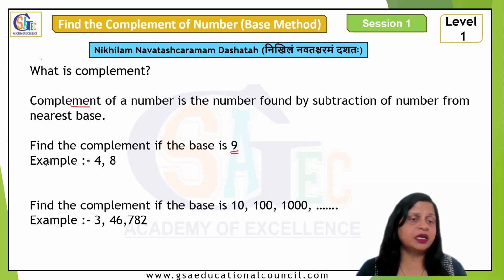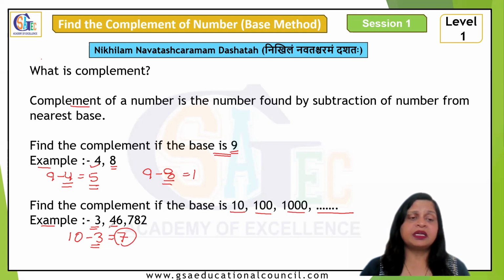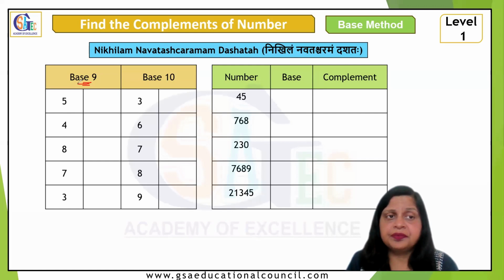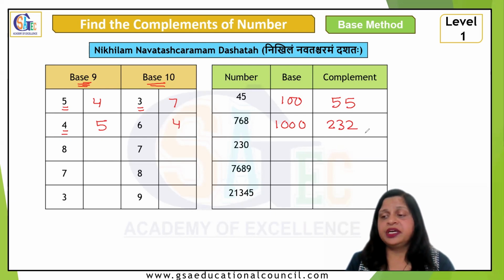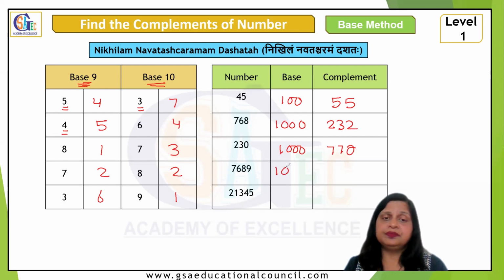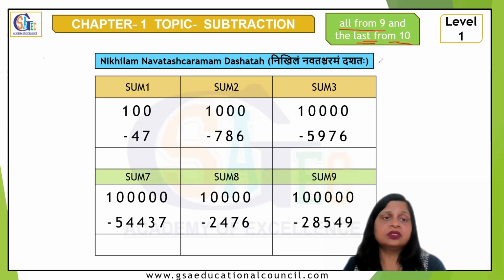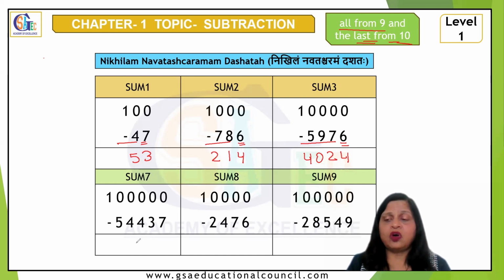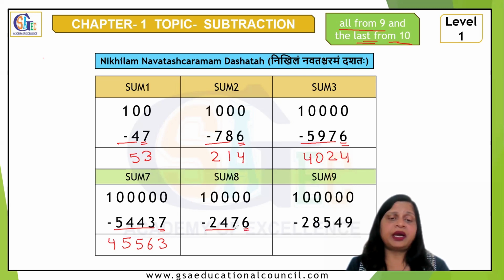Session -1 | Vedic Math Secrets | Fast Complement & Subtraction Tricks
🔢 Master Vedic Math – Complement & Subtraction Techniques! 🔢

Want to subtract numbers quickly and accurately? Learn Vedic Math complement and subtraction tricks to speed up your calculations like a pro! 🚀

📌 In this video, you’ll learn:
✅ What is the complement method in Vedic Maths?
✅ How to use complements for fast subtraction?
✅ Step-by-step examples and shortcuts!

Perfect for students, teachers, and competitive exam aspirants who want to improve their speed and accuracy in math.